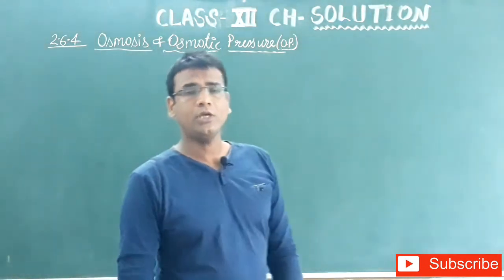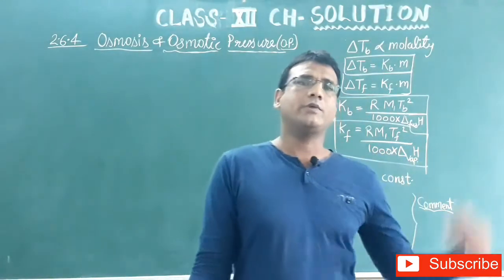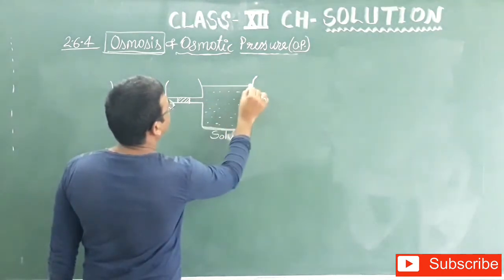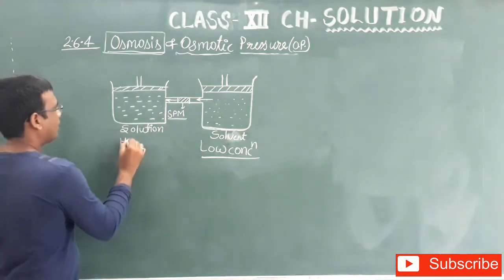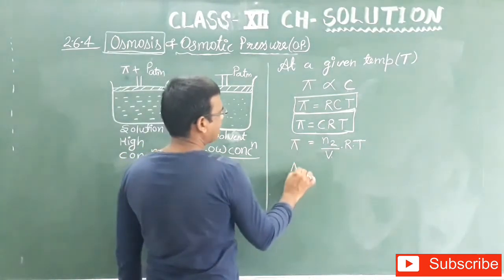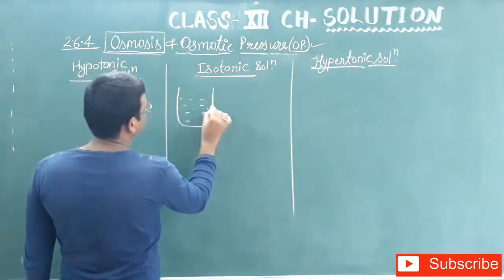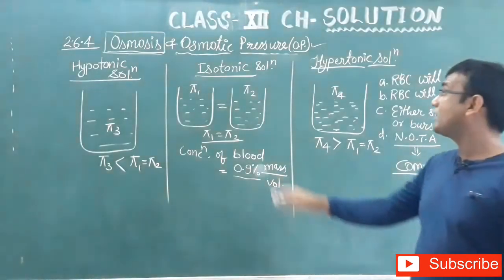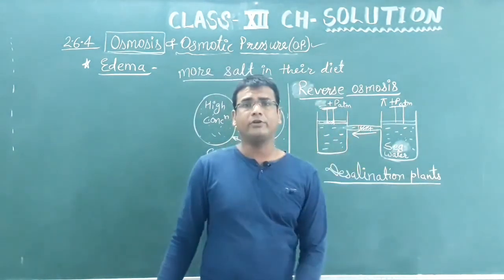!!!!PART-8, SOLUTION,CLASS-12 NCERT CHEMISTRY@@@@THE UNIVERSE OF ATOMS@@@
P.K.SIR CHEMISTRY SIR,
THE"UNIVERSE"OF"ATOMS",
NCERT CHEMISTRY,
CLASS-12,
CHAPTER-SOLUTION,
PART-8,
HELLO STUDENTS,
*IN THIS PART I HAVE DISCUSSED THE 4th COLLIGATIVE PROPERTY ALONG WITH THE DEFINITION OF OSMOSIS.
* IN THE NEXT SECTION I HAVE EXPLAINED THE EXPRESSION FOR OSMOTIC PRESSURE.
* THE TYPES OF SOLUTION  ON THE BASIS OF OSMOSIS VIZ., ISOTONIC,HYPOTONIC AND HYPERTONIC SOLUTION ARE ALSO DISCUSSED ALONG WITH SOME EXAMPLES.
*IN THE NEXT SEGMENT I HAVE EXPLAINED THE PROCESS OF REVERSE OSMOSIS WHICH IS THE BASIS OF DESALINATION PLANTS TO MEET THE NEED OF PORTABLE WATER IN MANY COUNTRIES SPECIALLY GULF COUNTRIES.
* FOR PREVIOUS VIDEOS OF THIS CHAPTER , WATCH THE FOLLOWING LINKS-

THANKING YOU
P.K.SIR CHEMISTRY SIR